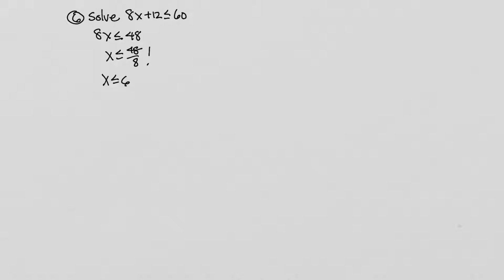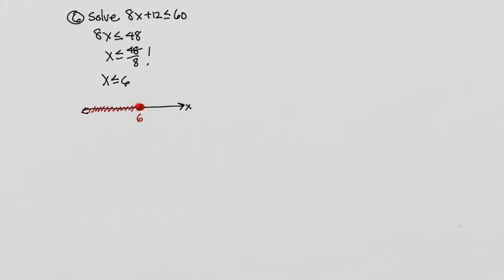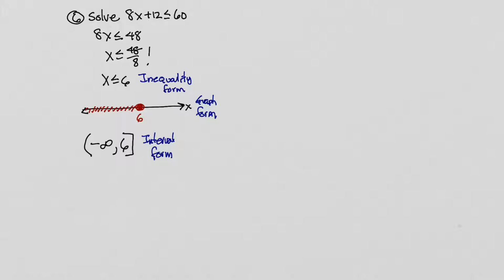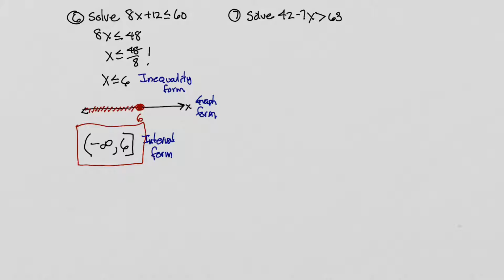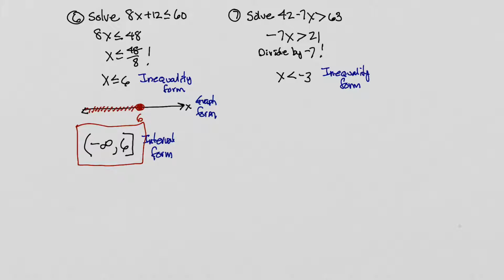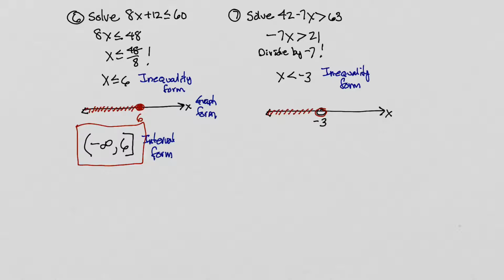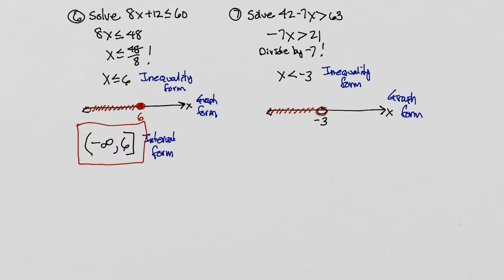03 Sample Final Exam: 6, 7